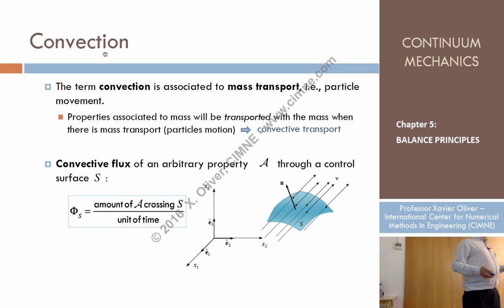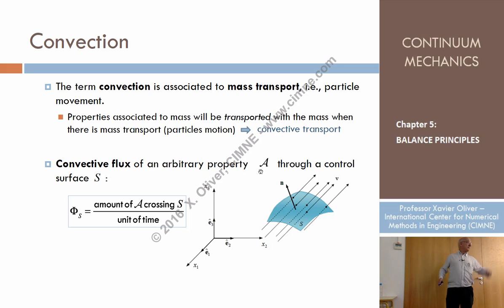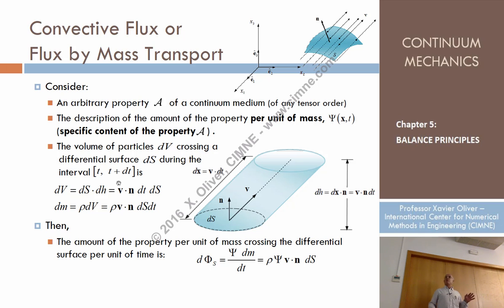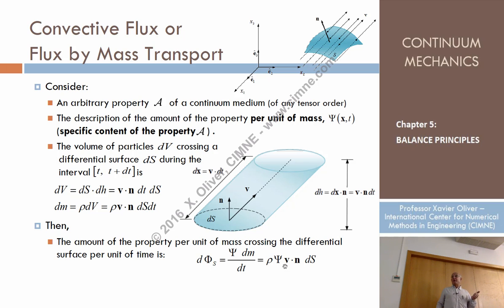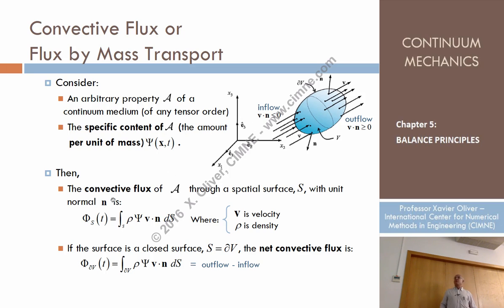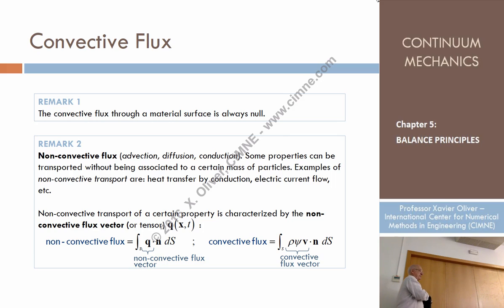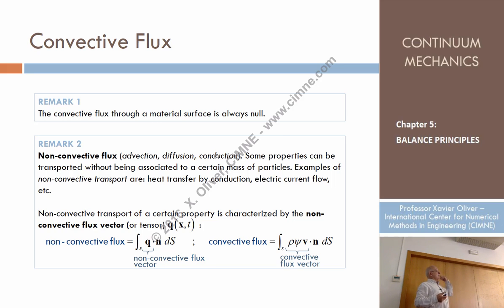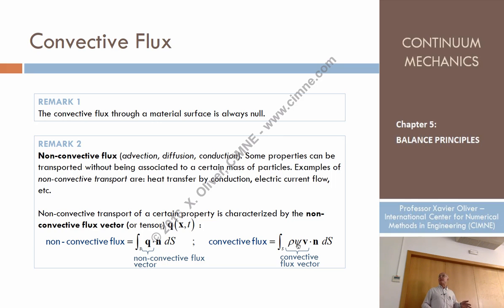Continuum Mechanics - Ch 5 - Lecture 2 - Convective Flux or Flux by Mass Transport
Lecture 2 - Convective Flux or Flux by Mass Transport
Content:
1.2. Convective Flux or Flux by Mass Transport